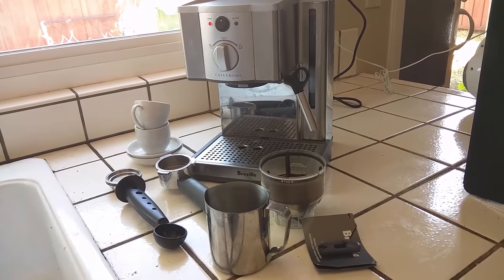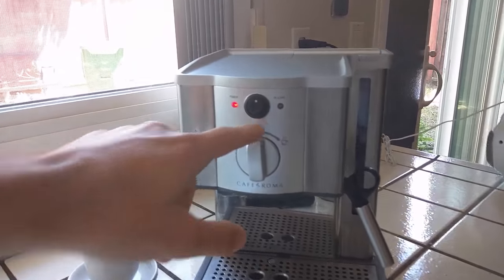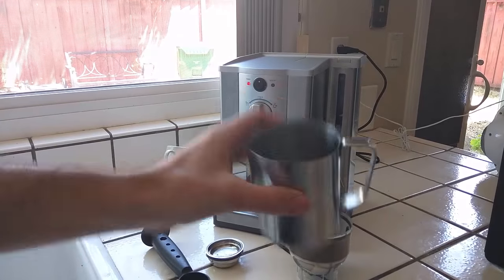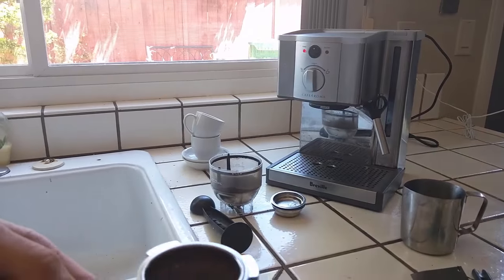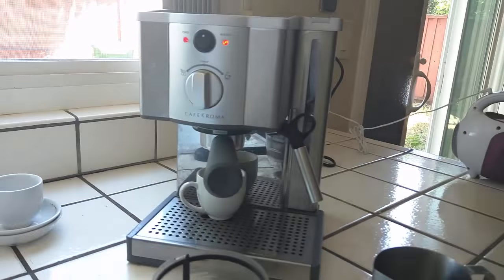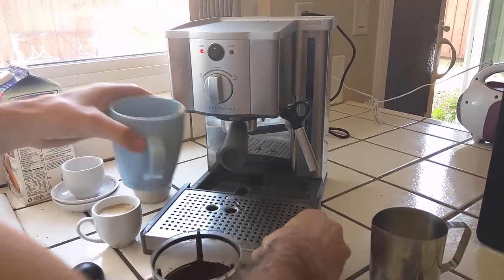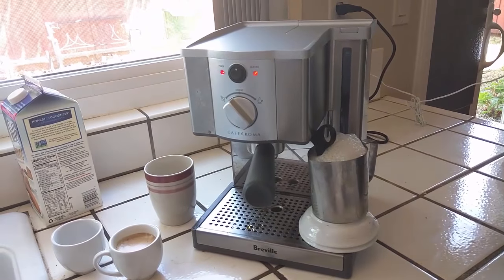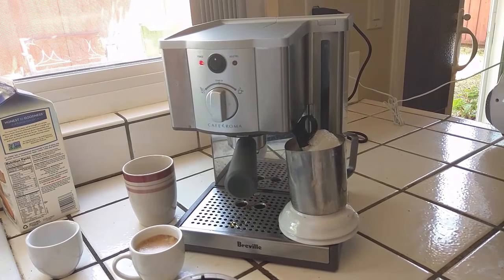Breville ESP8XL Cafe Roma Stainless Espresso Maker Honest Review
After 6 months of use I review the Breville ESP8XL Cafe Roma Stainless Espresso Maker

Overall it is a great value espresso maker. Works great and have had no issues.

There are a couple minor things that bug me though

Amazon link for espresso machine:

Amazon link for Crazy Horse Espresso (highly rated):